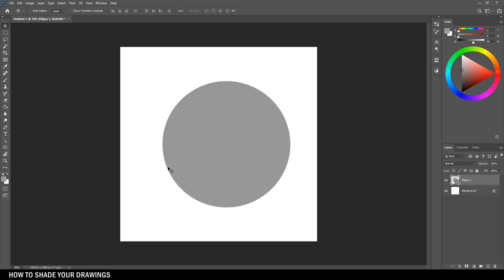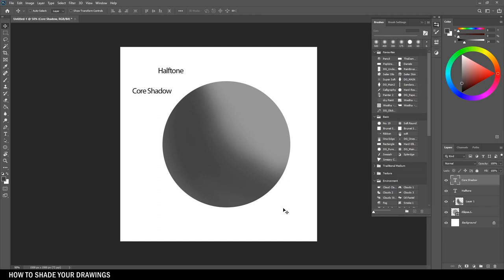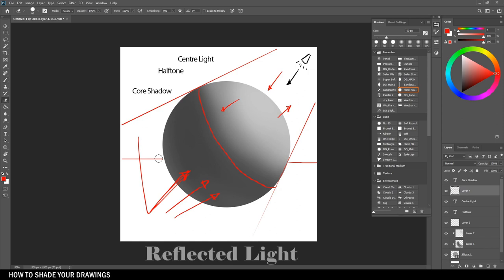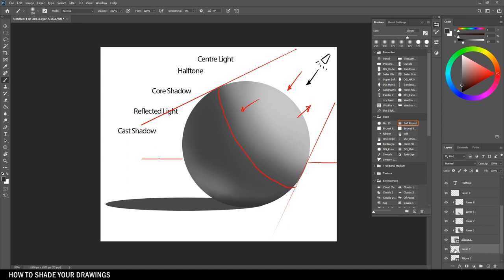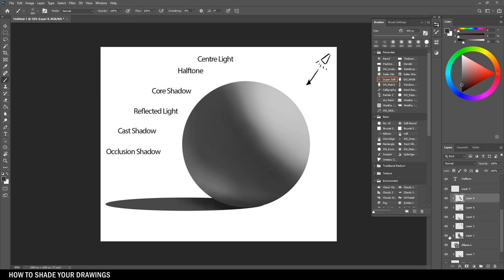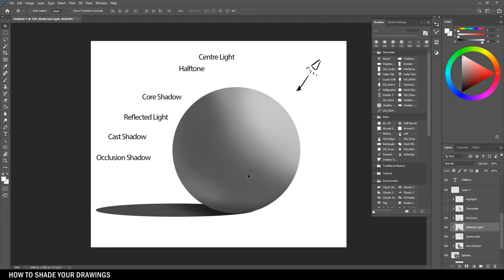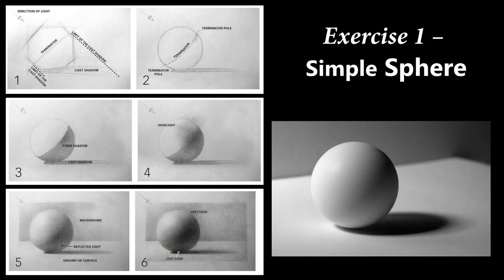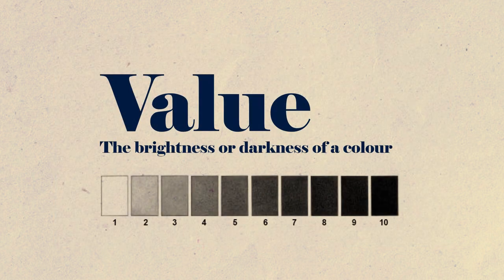How to Shade Anything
In this almost-an-hour-long (!) lecture, I go through the process of identifying where to put your shading tones, how to shade and the importance of understanding value schemes to organize your tones.

Chapters:
0:00 Intro
1:01 Where to Shade: Form Principle
23:33 How to Shade: Preparing your equipment
29:07 How to Shade: Warmup
32:41 How to Shade: Shading Techniques
44:41 Exercises to try
48:14 Value schemes
49:57 Outro